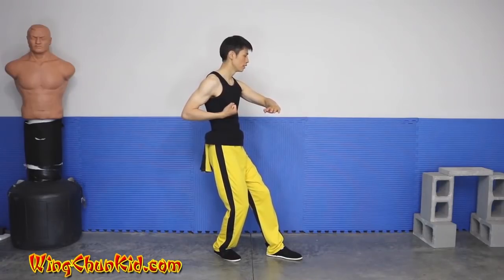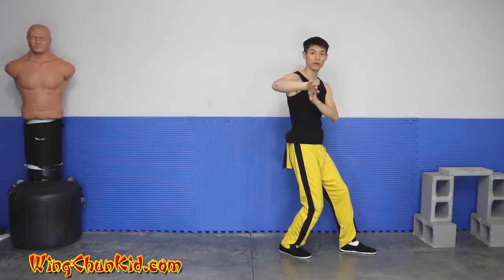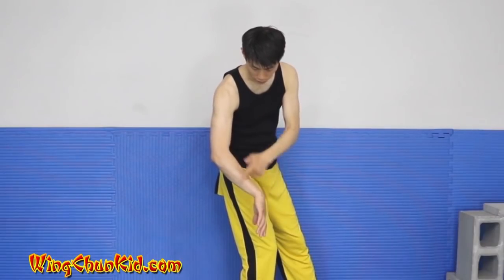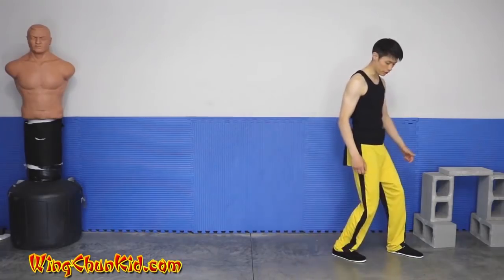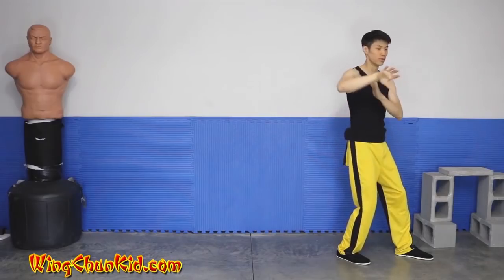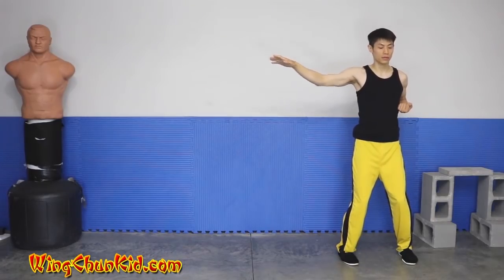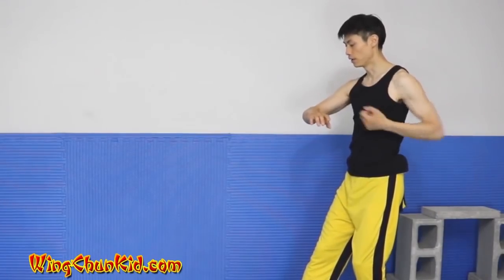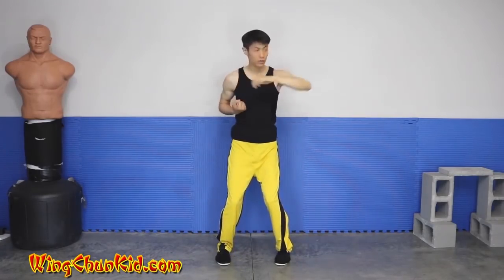Wing Chun for Beginners 201 - Chum Kiu Form (Lesson 32 of 49)